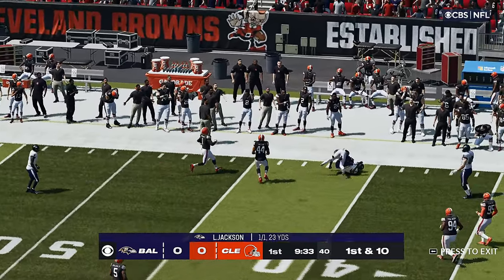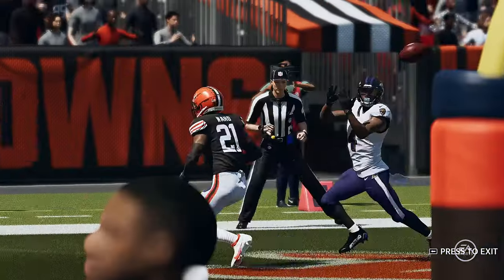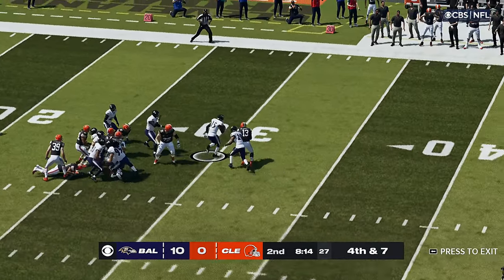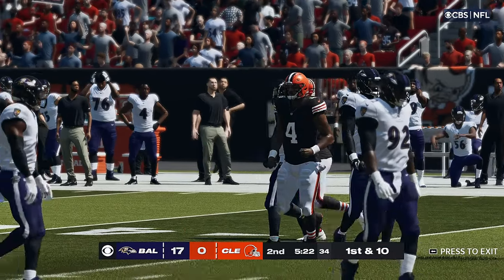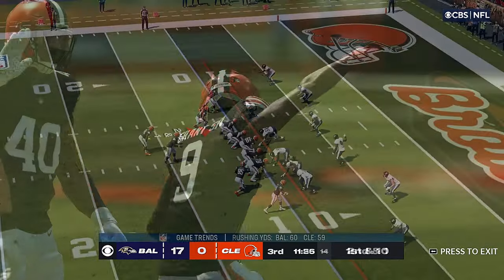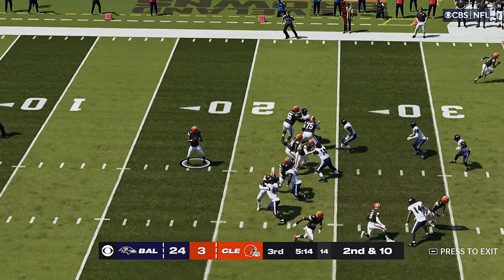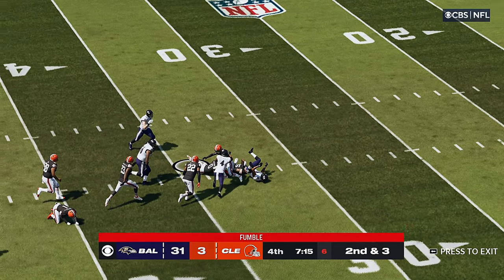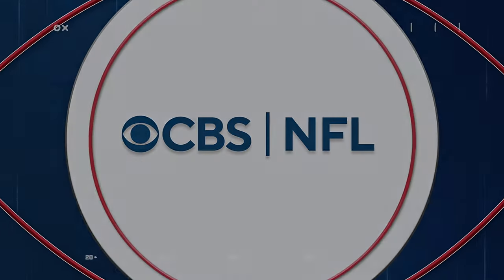Baltimore Ravens at Cleveland Browns Ep 54 NFL Highlights 2023 W4 Madden 24 Modded Franchise